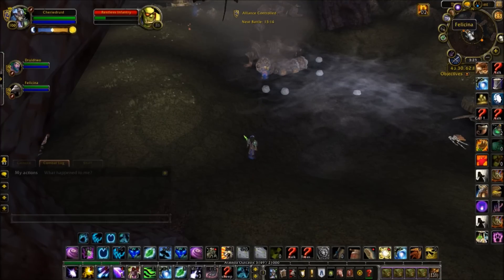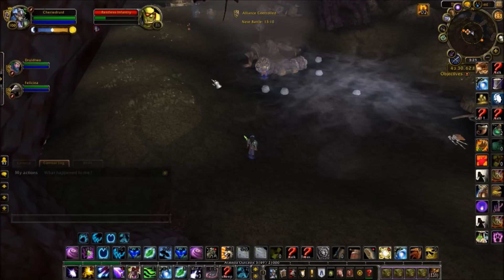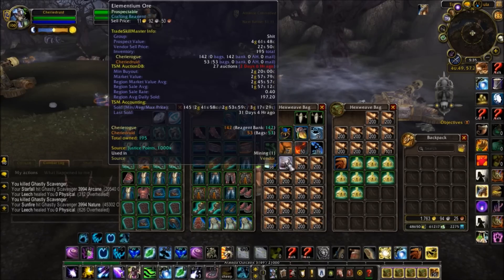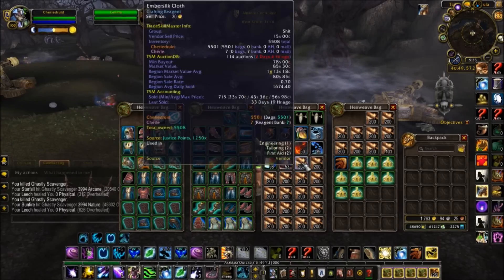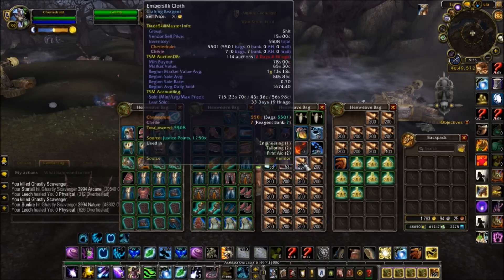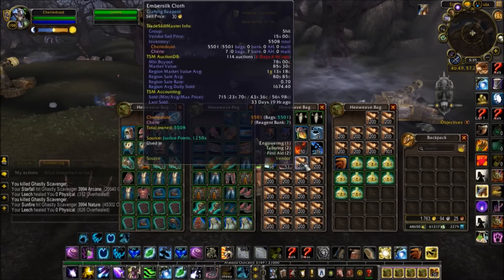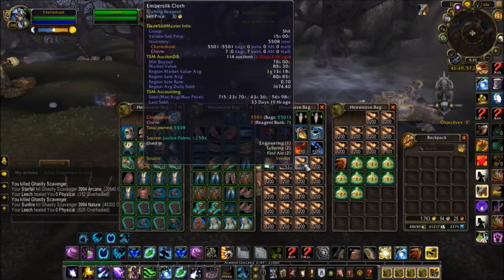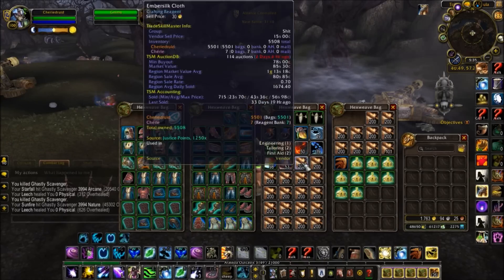Hunting MEGA RARE Patterns in World of Warcraft Episode 1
Well here we go, time for our next hunt, I'll return to the dagger after this, but what with all the legion changes this will be even harder then.